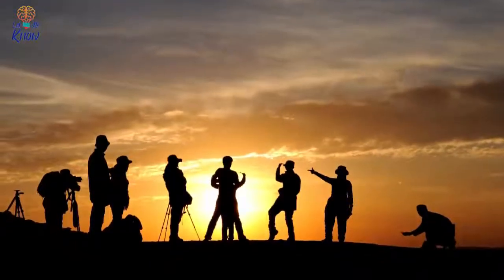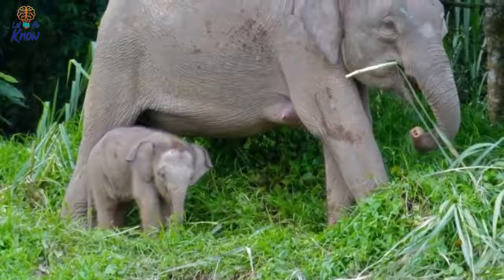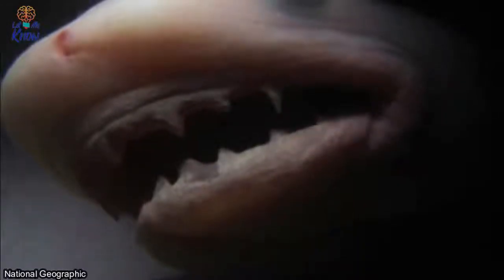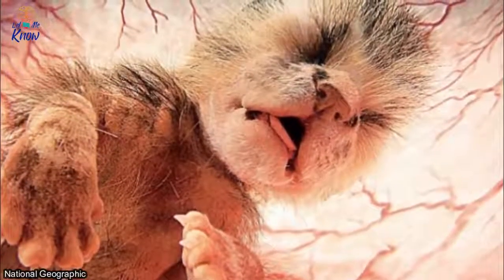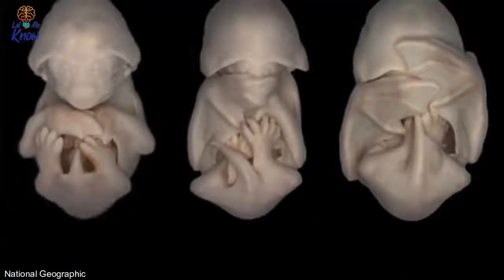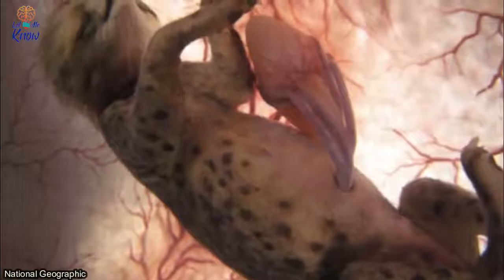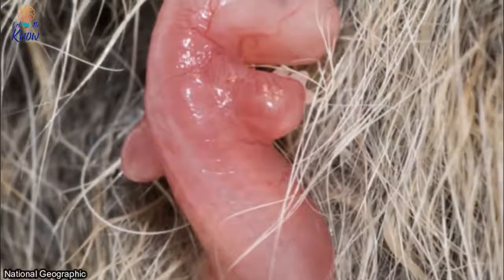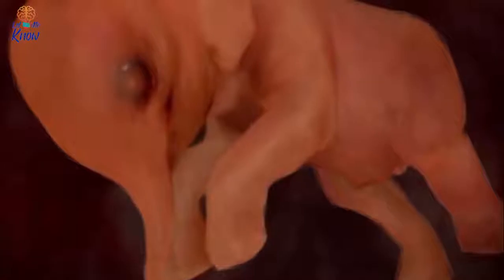14 Photos Of Baby Animals In The Womb That Show The Miracle Of Life As Never Seen Before